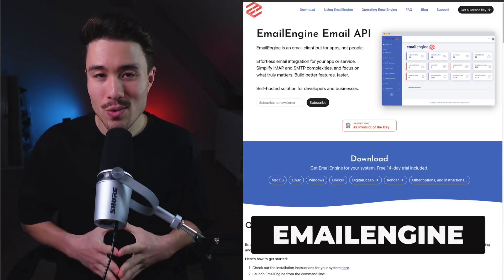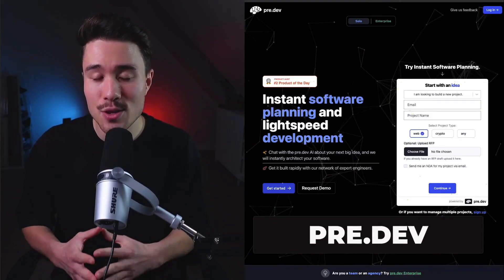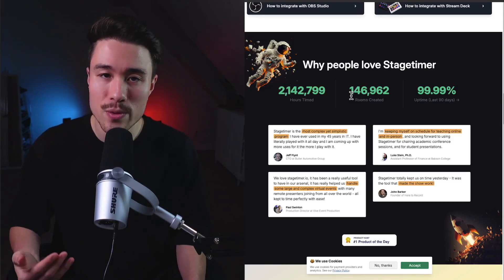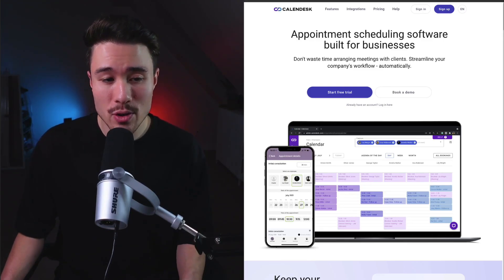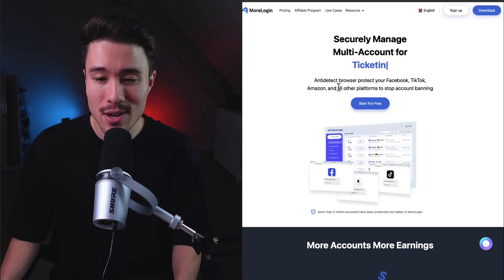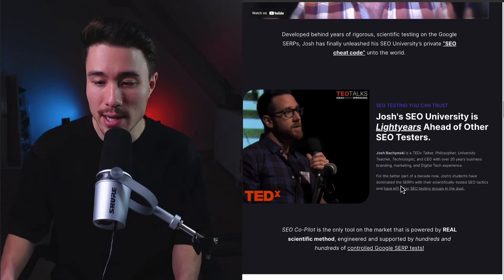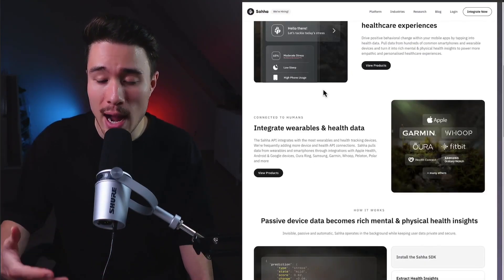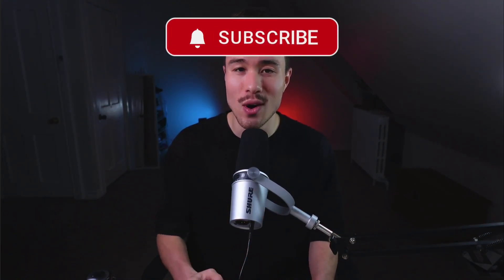15 Shocking Micro SaaS Examples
Get ready to be amazed by the world of Micro SaaS! In this video, SaaS University presents 10 shocking Micro SaaS examples that are redefining the software landscape. These innovative solutions might be small in size but are making a big impact. Join us as we explore these 15 remarkable examples, uncovering their unique features and the secrets behind their success. Whether you're a SaaS enthusiast or looking for inspiration for your own startup, this video is a must-watch.